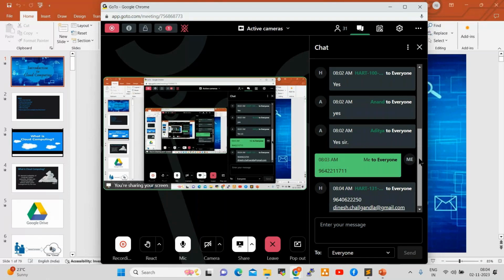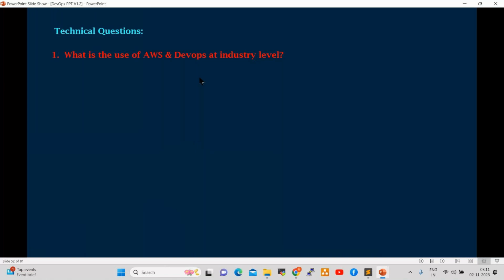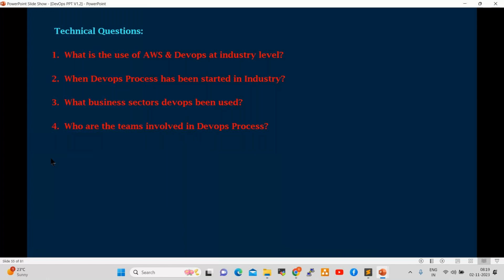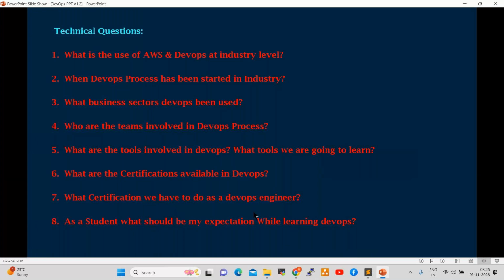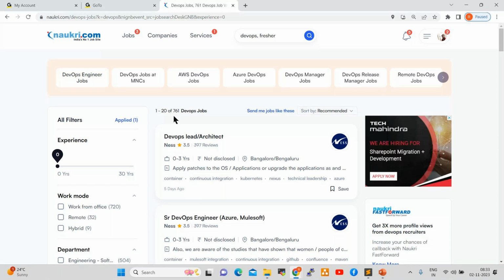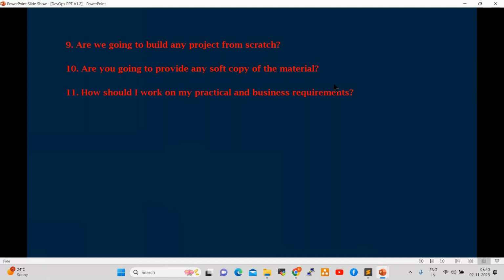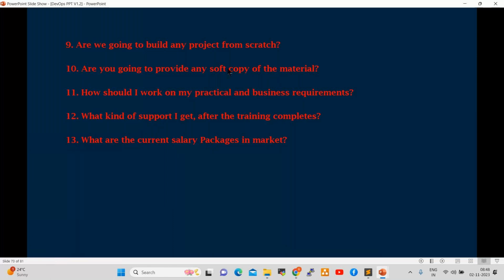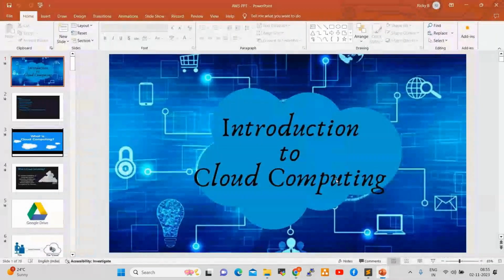DevOps Demo Day 02 | DevOps General and Technical Questions and Answers | Harsha Trainings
🚀 Welcome to DevOps Demo Day 02 at Harsha Trainings! In this session, we're delving deep into the world of DevOps with a focus on both general and technical questions and answers. Whether you're new to DevOps or a seasoned pro, this session is filled with valuable insights. 📊💻

In this informative demo:

🔹 Explore general concepts related to DevOps, including its significance and impact on modern IT.
🔹 Dive into the technical aspects, where we'll answer your questions and discuss DevOps tools, practices, and strategies.
🔹 Gain a deeper understanding of how DevOps can enhance collaboration and accelerate software delivery.

Whether you have questions about DevOps best practices, specific tools, or how to implement DevOps in your organization, we've got you covered!

Pega
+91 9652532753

Devops
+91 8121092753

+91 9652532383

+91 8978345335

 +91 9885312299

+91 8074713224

Regards,
Harsha Trainings,
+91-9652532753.